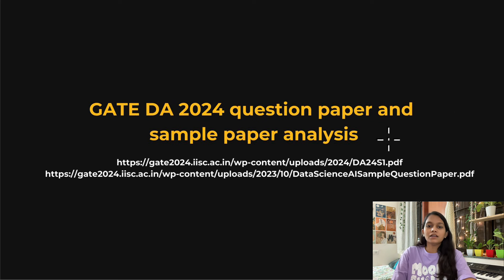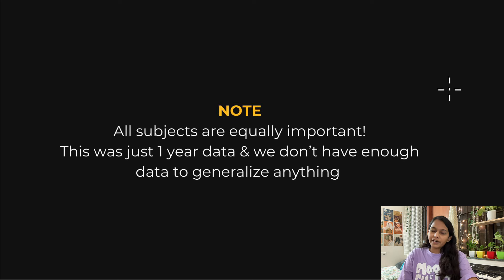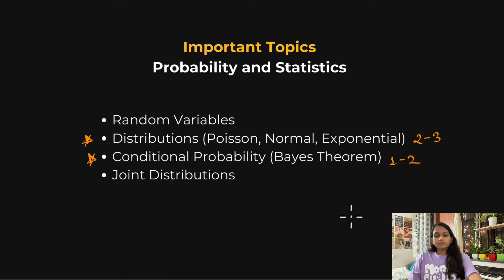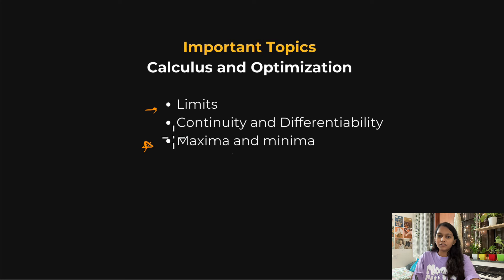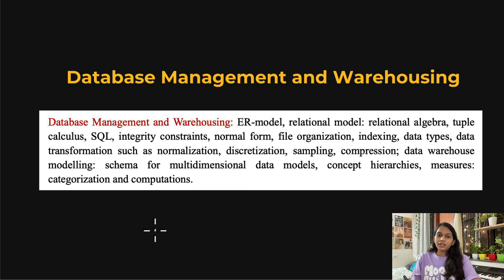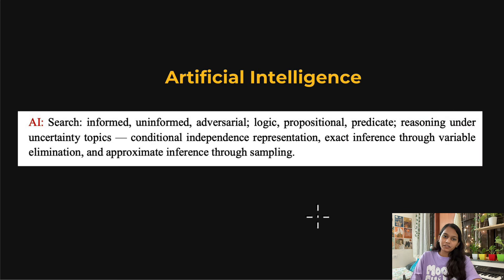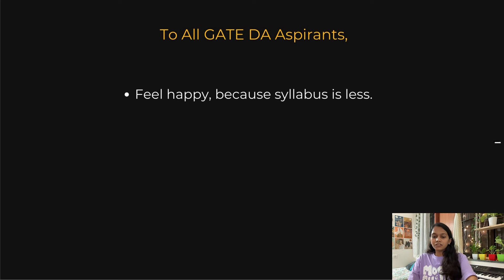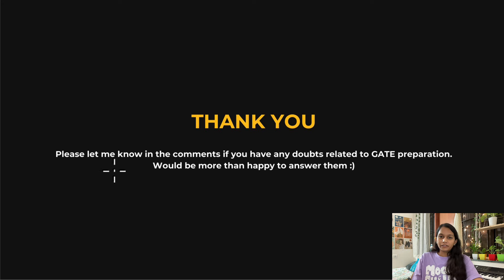GATE DA : Most Important Topics | Score 55+ Marks in next 3 months EASILY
Do you think GATE DA is all about Machine Learning?

Yes, ML is a part of it, but GATE DA has much more to offer. In fact, if you feel uncertain about ML, you can still do great by focusing on other key subjects

With just 3 months left, the good news is that GATE DA has a much smaller syllabus compared to GATE CSE, making it possible to cover the most important topics in time.

For GATE CSE aspirants also considering GATE DA, there's a lot of overlap—subjects like Probability, Linear Algebra, Calculus, DBMS, and Data Structures & Algorithms are common across both.

In this video, I’ve compiled a list of important topics for GATE DA that you can easily cover in the next 3 months to boost your score beyond 55 marks!